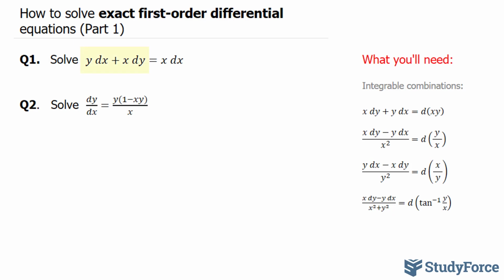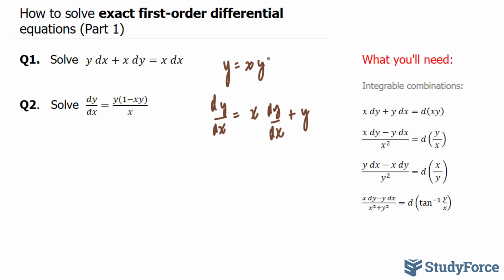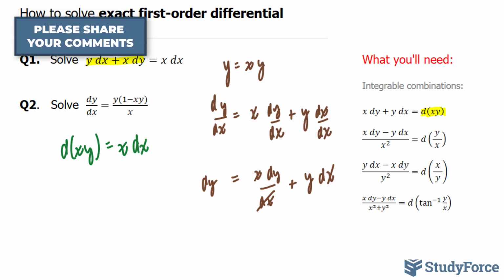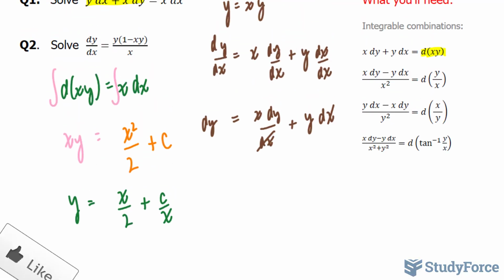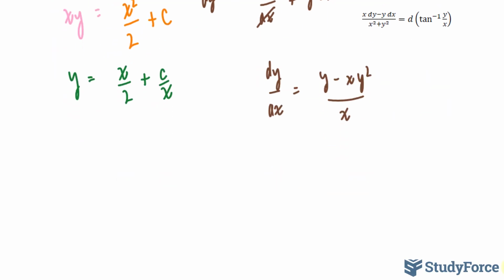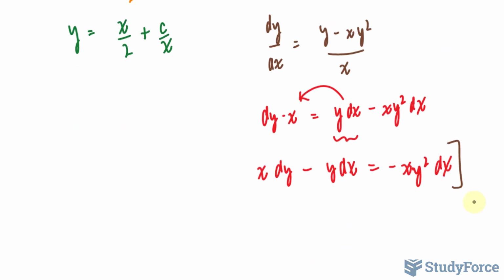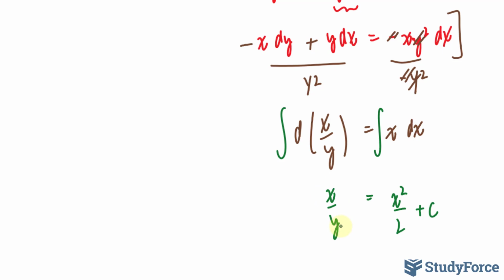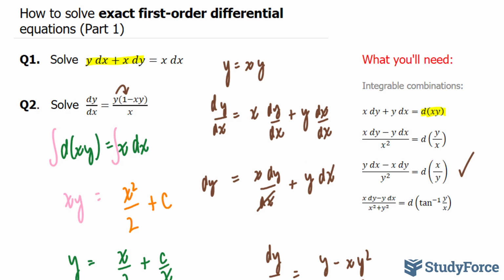📚 How to solve exact first-order differential equations (Part 1)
Q1.   Solve  y dx+x dy=x dx

Q2.   Solve  dy/dx=(y(1−xy))/x

What you'll need:

Integrable combinations:

x dy+y dx=d(xy)
(x dy−y dx)/x^2 =d(( y )/x)
(y dx−x dy)/y^2 =d(( x )/y)
(x dy−y dx)/(x^2+y^2 )=d(tan^(−1)⁡〖y/x〗 )